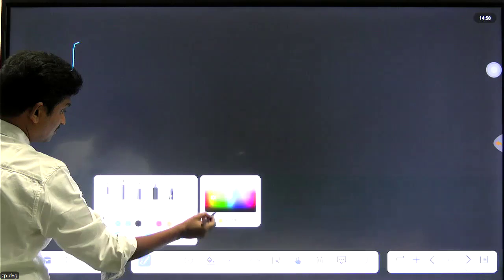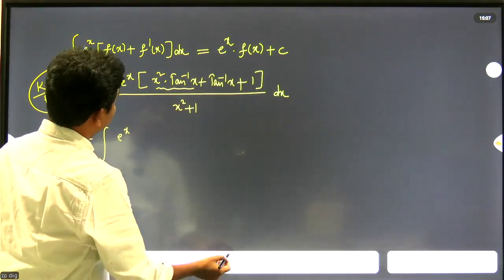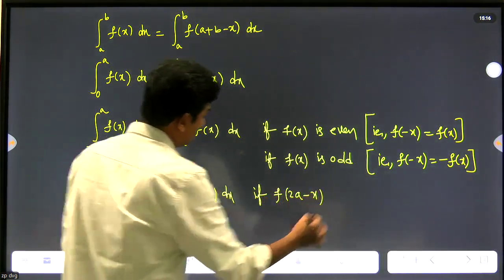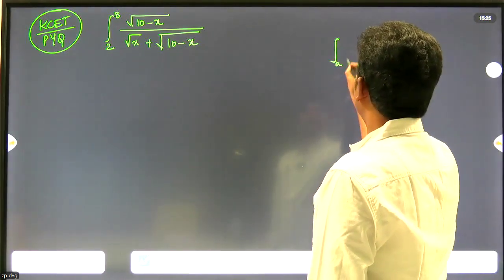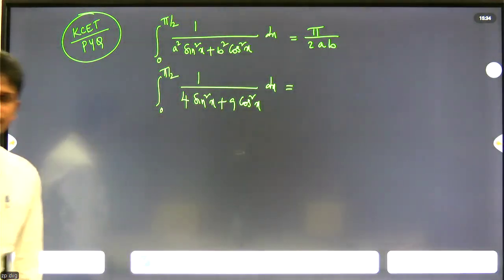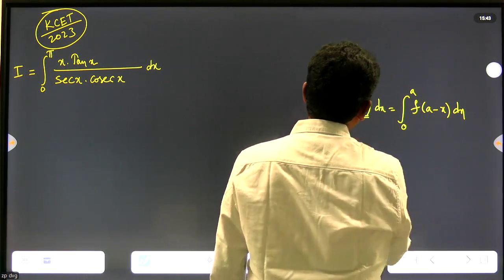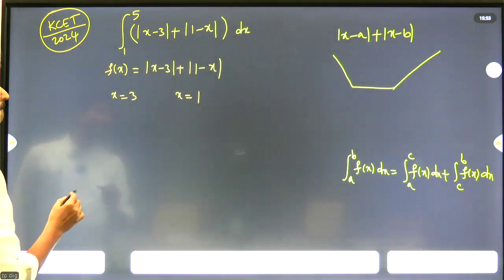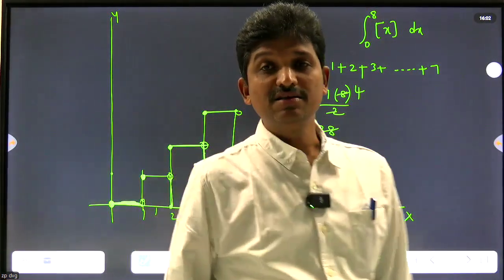MATHEMATICS| CH 01-A | Integration | 27 -DEC-2024